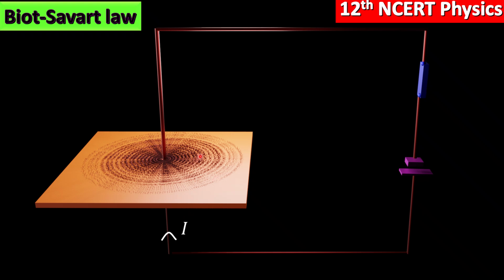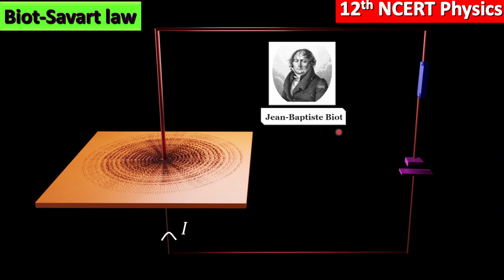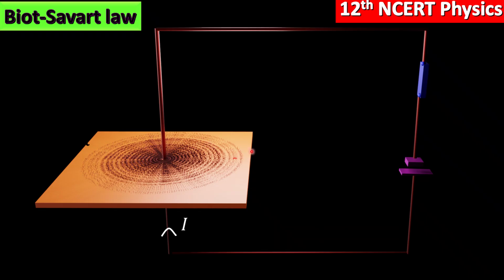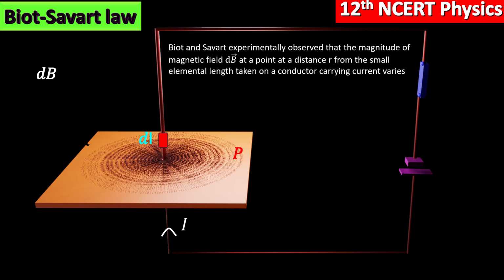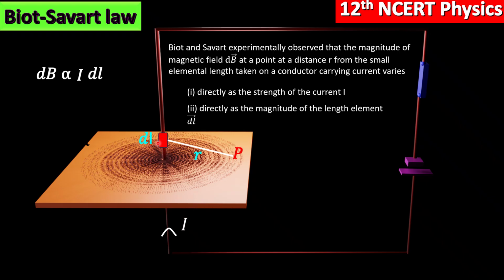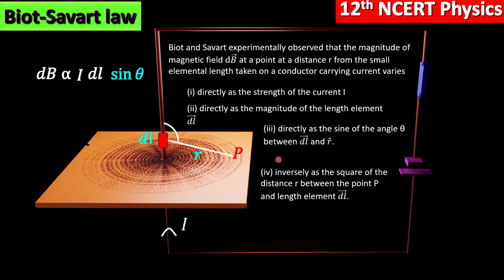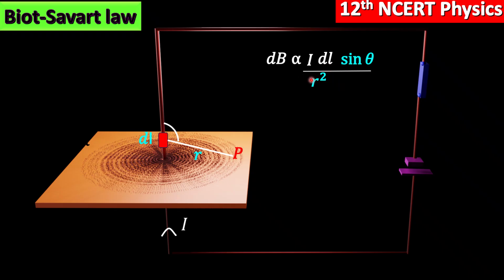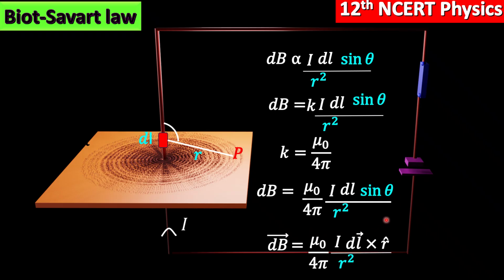Biot-Savart Law/12 Physics/Animation Video/Basic electronics/Engineeringphysics/In English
Biot-Savart Law/Basic electronicx/Engineeringphysics/12 Physics/Animation Video